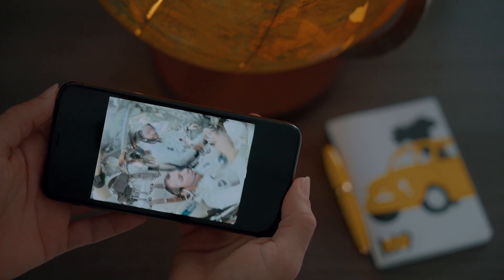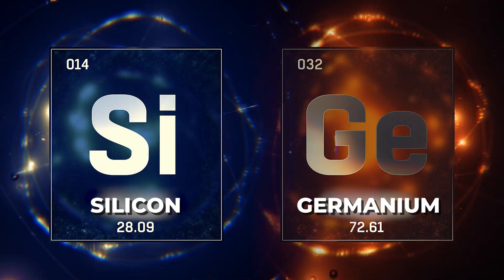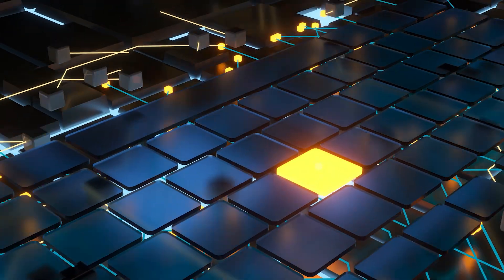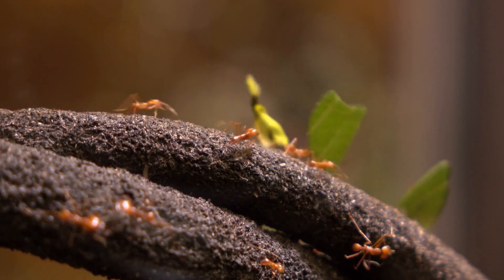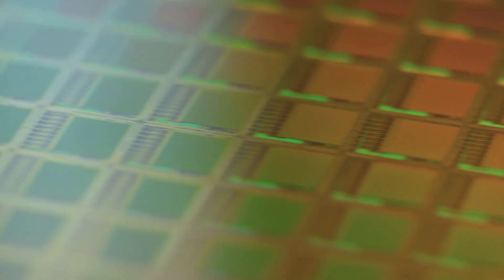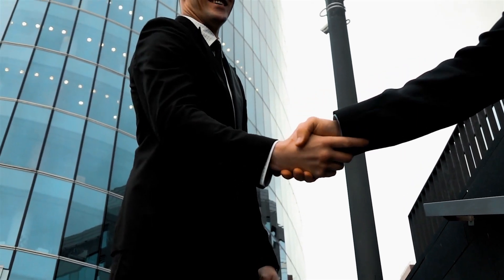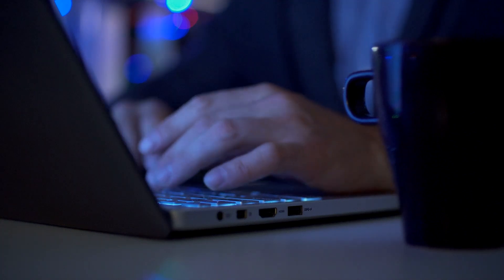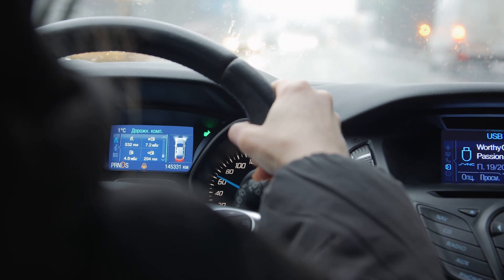These TWO COMPANIES are ESSENTIAL to your life and you have no idea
If I told you that only two companies in the world were able to make modern microchips, you'd probably laugh. But that's exactly the situation in the world today with TSMC and ASML, two cutting-edge companies that have even become the focus of global political discussions and possible wars, precisely because they do what nobody else does. What's worse, we're now experiencing a microchip crisis.

Scienceverse is the english version of the Brazilian channel “Ciência Todo Dia” presented by me, Pedro Loos.

This initiative's goal is to dub and lip sync my original content created in Portuguese to bring science facts to an english speaking audience.